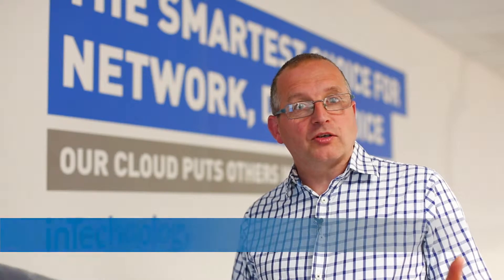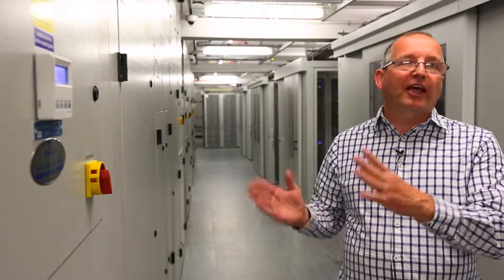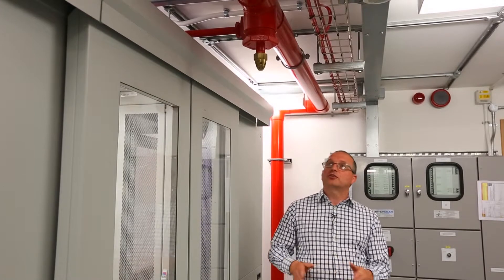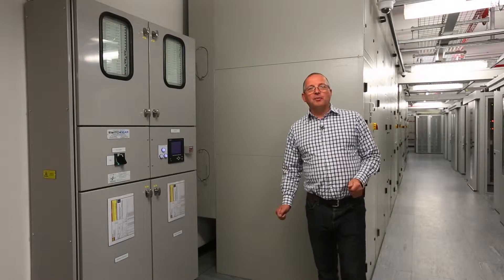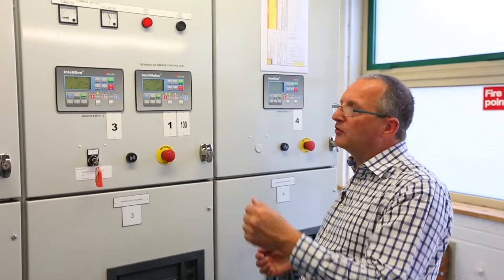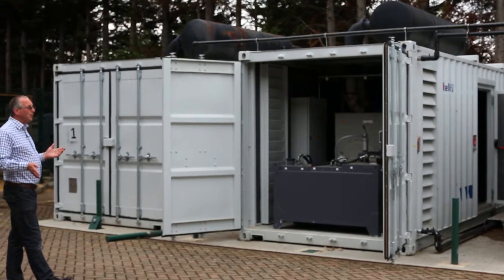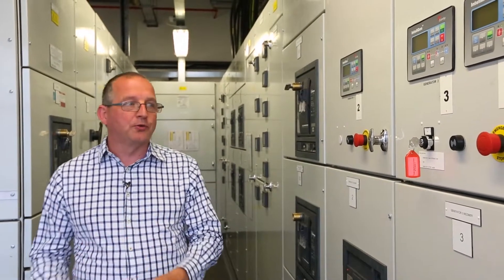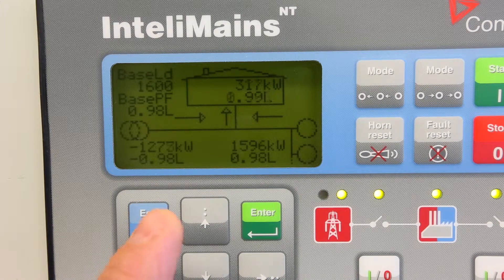Reading Data Centre | Video Tour -- InTechnology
InTechnology's Data Centre Manager offers insight into the technical workings of our Reading data centre. While showcasing our next-generation technology Paul also puts it to the test, removing power supply from the national grid -- a process we carry out weekly, and on full load.